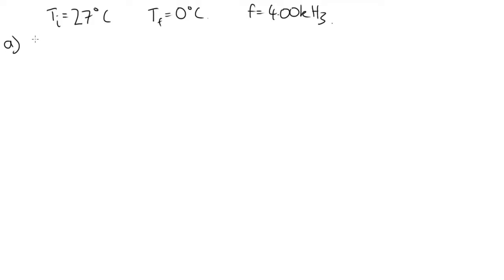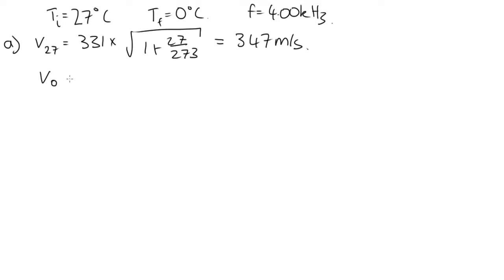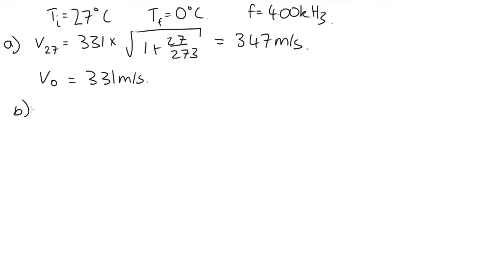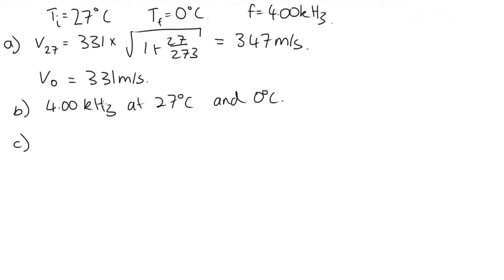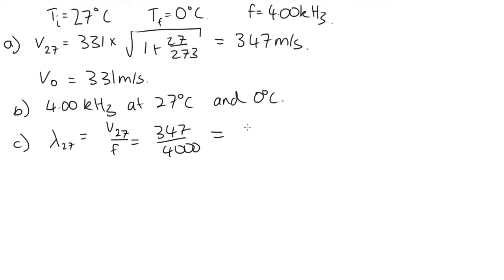Solution to problem with sound wave moving to cooler air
This video will present the solution to the first problem at the end of oscillations lecture 6.